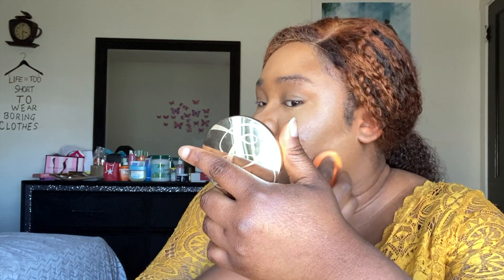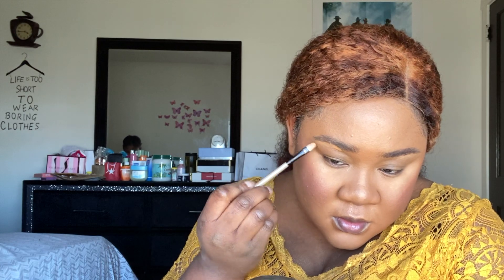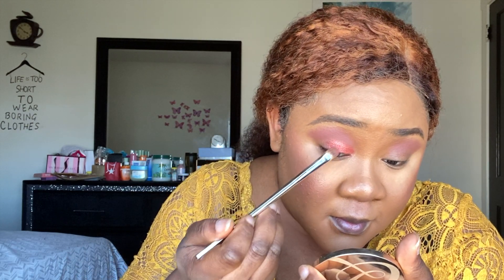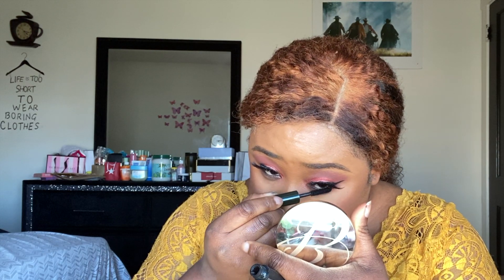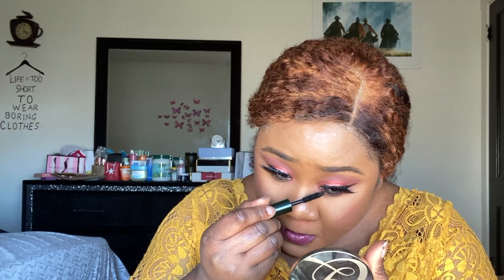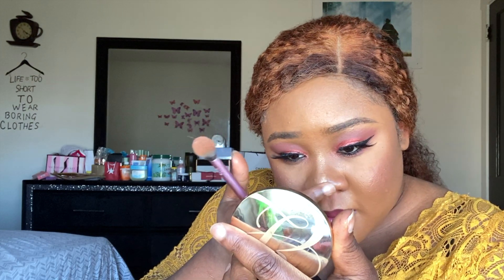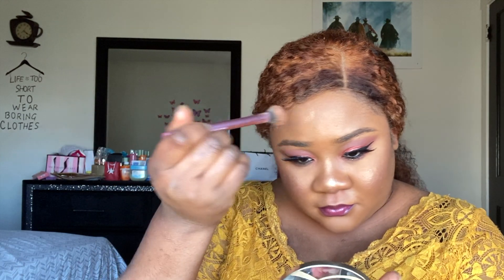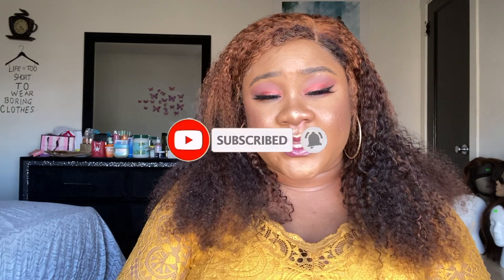QUARANTINE SOFT GLAM MAKEUP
Hi dearies, i bring to you my first makeup tutorial on Youtube.. I hope you watch till the end and drop your comments. I was starting to lose count of what day it was and decided to dress up to go absolutely no where. Enjoy!

PRODUCTS USED;
Clinique hydrating moisturizer
Juvia's place I am magic concealer( No 7)
Juvia's place foundation stick (CAMEROON)
Juvia's place i am magic foundation(ETHIOPIA)
The Nubian 3 Coral by Juvia's
Anastasia Sultry palette(DYSTOPIAN)
Beauty Benefit blush from my local dollar store
L.A colors Matte liquid lip color(CLG405 FIERCE)
Wet and Wild lip liner & nude lipstick
MAC studio fix Prep+prime mattifying primer